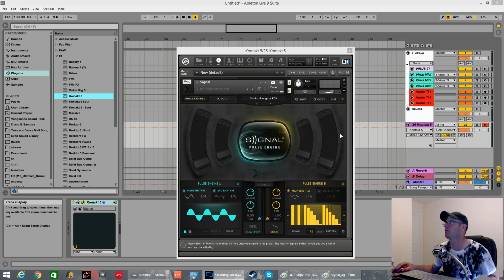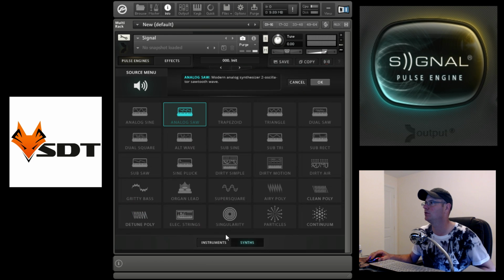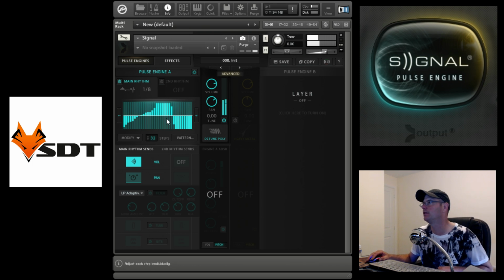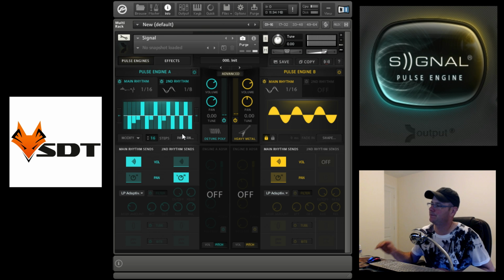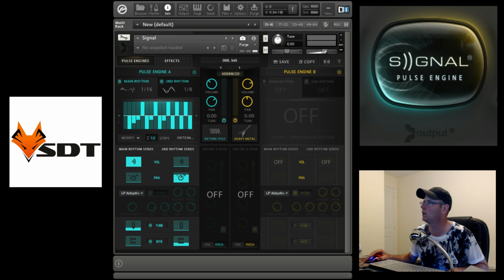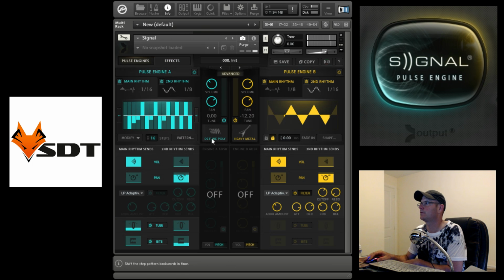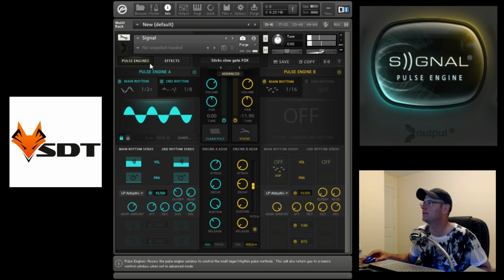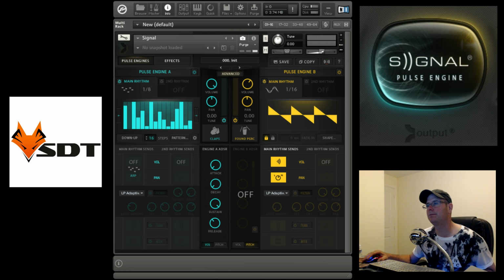Output - Signal Overview and Demo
In This Video i Give a Basic Overview and Demo of the Amazing Pulse Enginge by Output.. - Signal